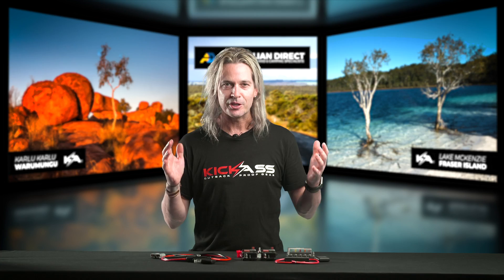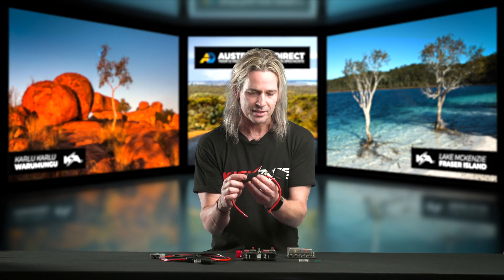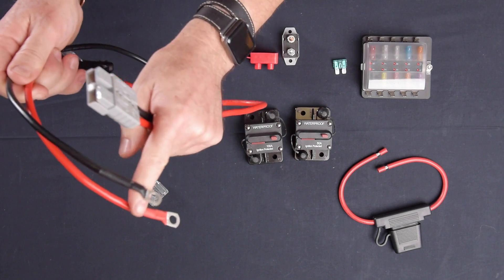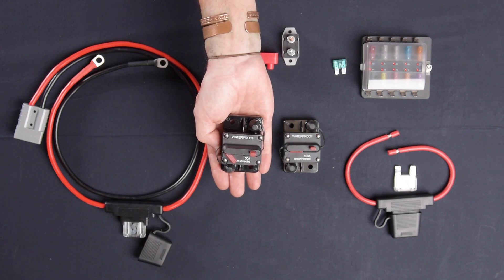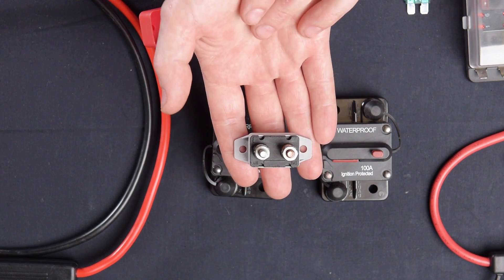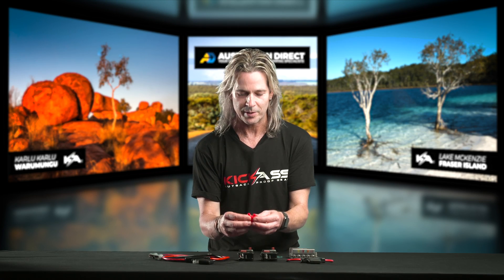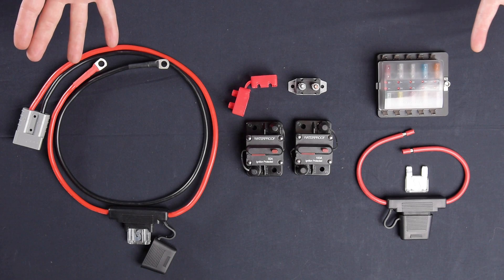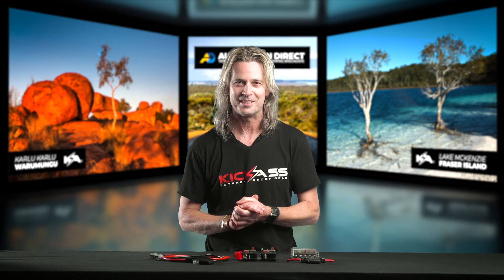KickAss Circuit Protection Systems - Fuses, Fuse Boxes, Circuit Breakers & More!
Whether you're wiring up an entire DIY canopy fitout in your 4WD or simply adding an extra accessory to a simple system, circuit protection is absolutely a non-negotiable.

Circuit protection systems such as fuses and circuit breakers help keep you safe in the event of cable damage, accidental short circuit, appliance failure and more.

One benefit of circuit breakers over fuses is lifespan. Unlike a traditional fuse, which is a single use safety device (meaning it can't be reused once it has broken the circuit, or "blown") a circuit breaker can be reset over and over.

The advantages of a traditional fuse however, include a generally lower price point, simplicity and mounting options. You could sneak a small inline fuse in places you might have more difficulty fitting a full size circuit breaker for example.

While each have their advantages, both will serve the same purpose and help protect your pride and joy from going up in flames; we have a circuit protection solution for everyone, available on the website below.

0:00 Introduction & Why Circuit Protection Is So Important
0:38 Inline Maxi-Fuse Holder
1:46 Inline Anderson Connector Maxi-Fuse Holder
2:34 Hi-Amp Manual Reset Circuit Breakers
3:41 Auto-Reset Circuit Breaker
4:45 10-Way Fuse Box with LED Illumination System
6:11 Closing Notes